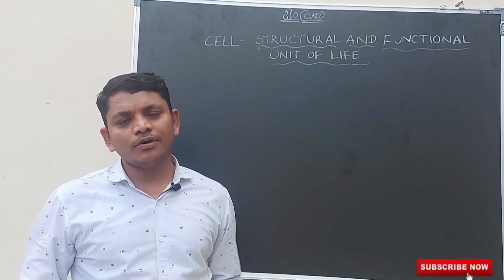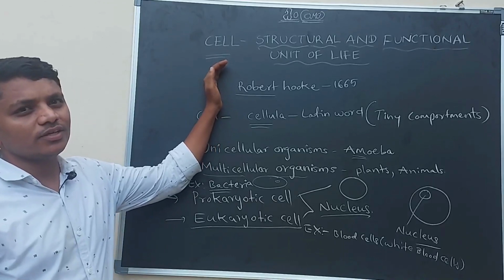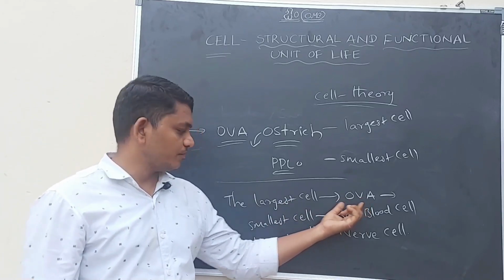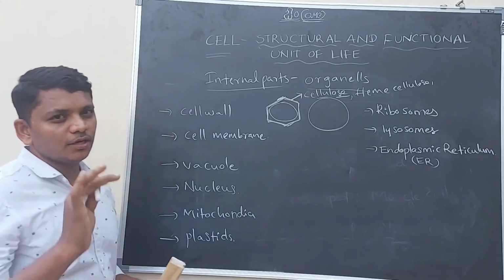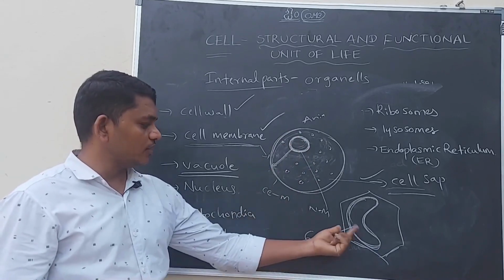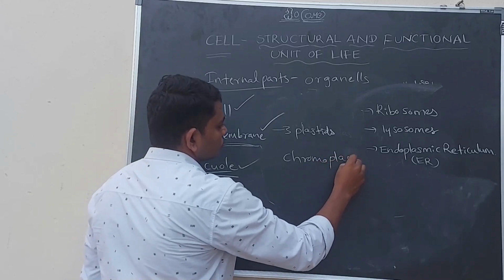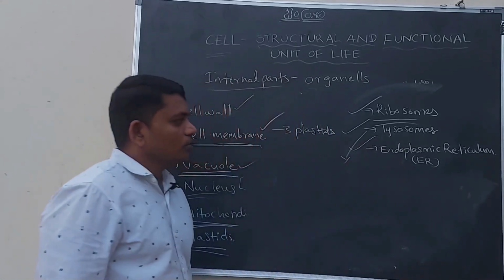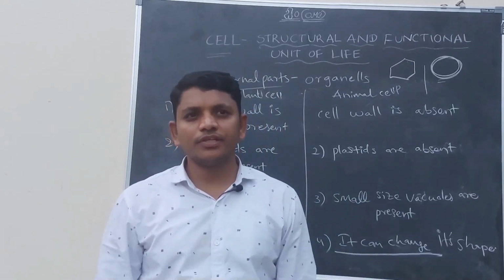NMMS 90 Days Free Coaching| Day#67||SAT||Biology||Cell - Structure and Function Full Concept